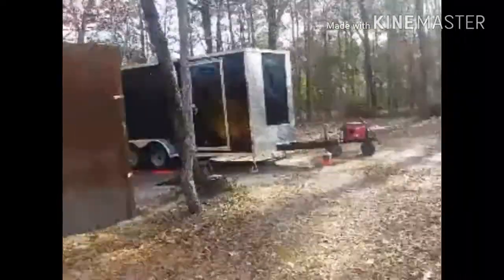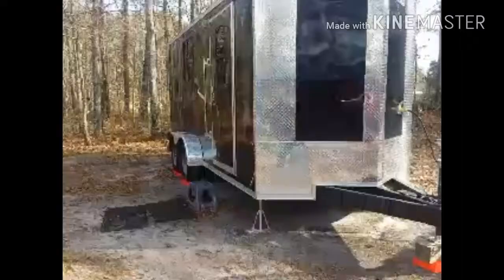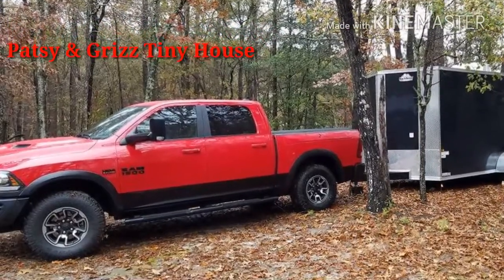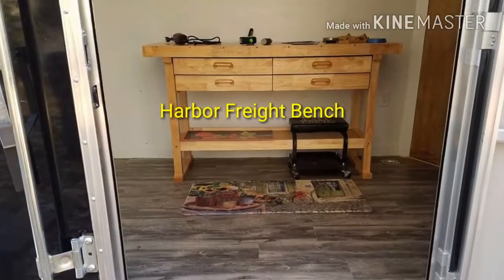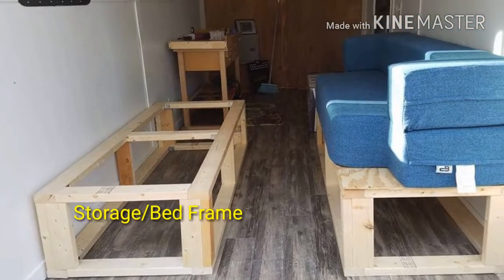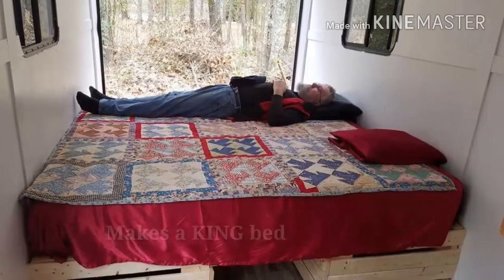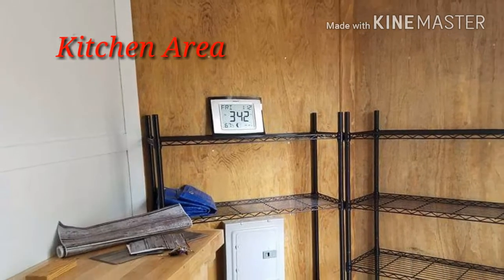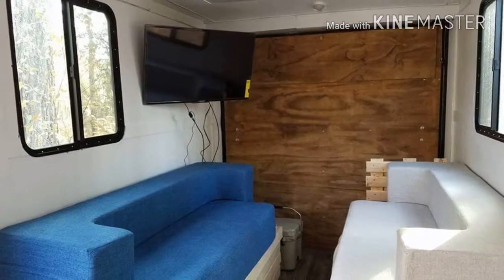Patsy & Grizz's Tiny House